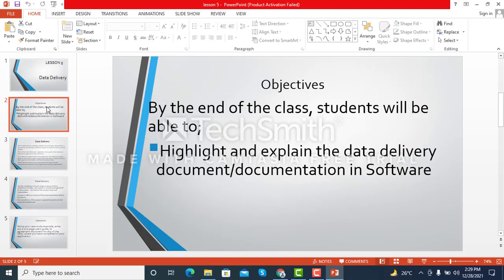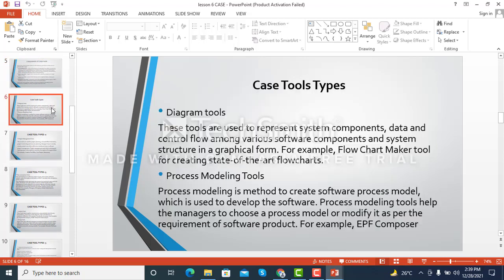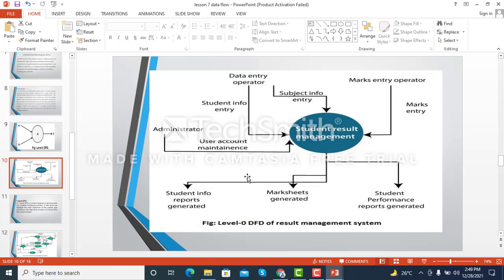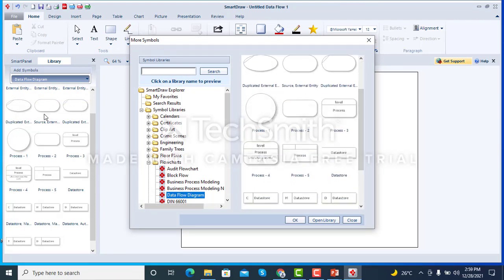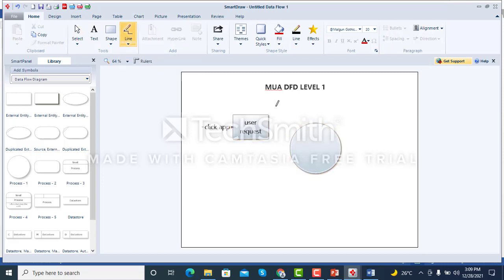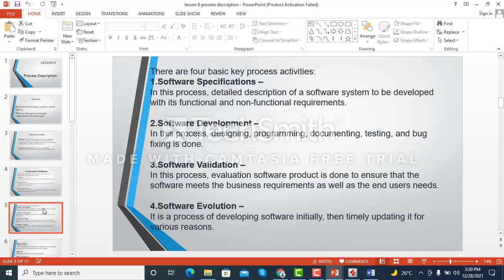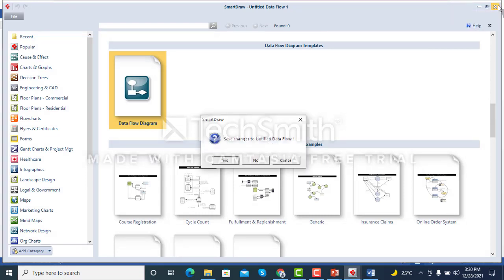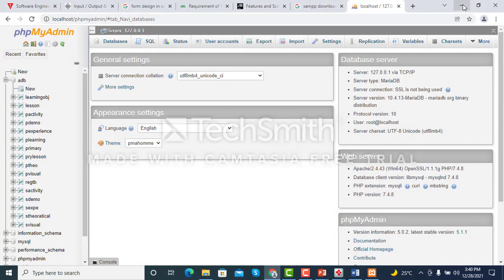Systems Analysis and Design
Systems Analysis and Design module content for 300L computer science students.